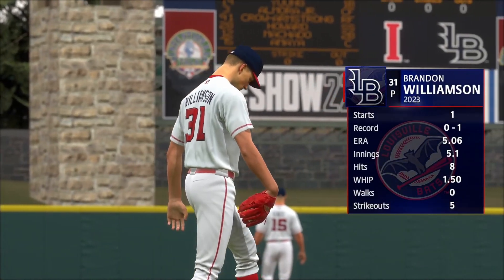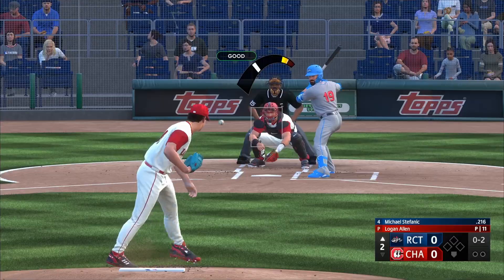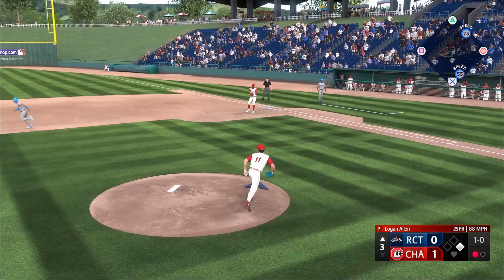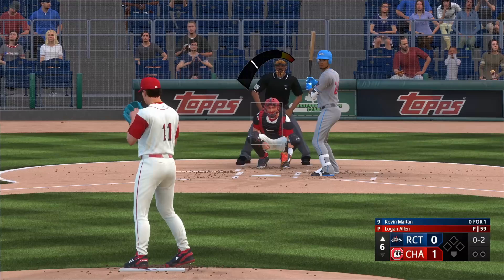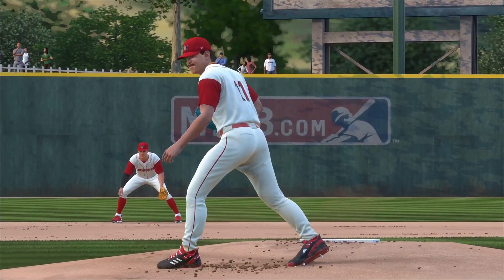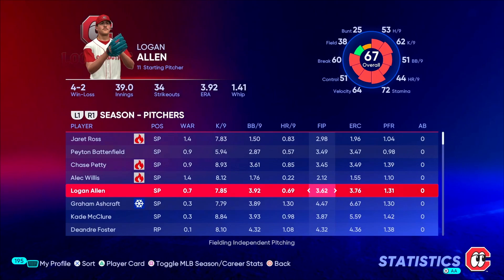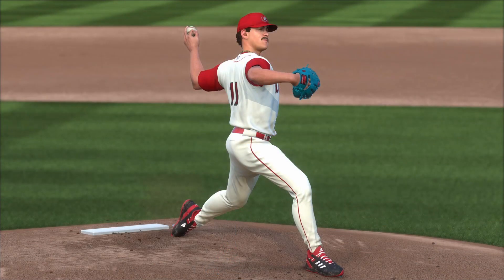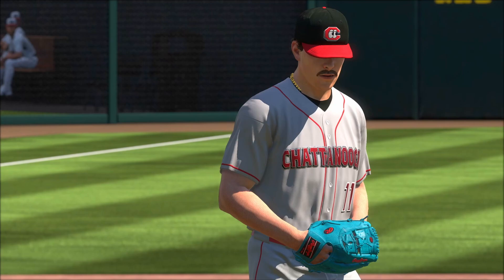Reds Franchise - Logan Allen (LHP) Prospect Profile | MLB The Show 22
The Cincinnati Reds franchise on MLB The Show 22 is the main focus of my channel. Back in MLB 19 I started using a new format for the series. The "main" episodes consist of 2-3 games with updates on whatever happened in that span of time mixed in. There's also the prospect profiles that I've been doing since MLB 15, but they're reserved for the top prospects only. The rest of the prospects will be shown off in the minor league update episodes where I play a game with our AAA & AA teams while giving updates on key players in the system and what their roles/future roles could look like in the big leagues.

Settings:
• Difficulty: Hall of Fame Hitting & Pitching
• Hitting Interface: Timing
• Hitting Camera: Fish Eye
• Input Type: Buttons
• PCI: Off
• Guess Pitch: Off
• Baserunning: Classic
• Pitching Interface: Meter
• Pitching Camera: Pitcher
• Fielding Decision: Auto
• Throwing Decision: On
• Umpire Accuracy: Personalized
• In-Play View Offense/Defense: Broadcast

FAQ:
Q: How many games do you play in a season?
A: Anywhere from 2-4 in a month. So somewhere around like 20 games. The rest are simmed.

Q: How do you decide what games to play?
A: Combination of different things. I mainly look at pitching matchups though. I also pay attention to what teams I've played against recently. Don't wanna end up playing the same 2 teams every single episode, nor do I want to only show starts from the same 2 starters on my staff.

Q: Why do you play with auto fielding?
A: I started using it a few years back when manual fielding was broken. I like that you get to see more animations while on auto. I’m not sure if it actually makes a player’s defensive ratings matter more but I’d like to think it does.